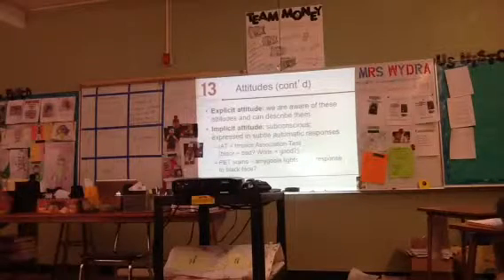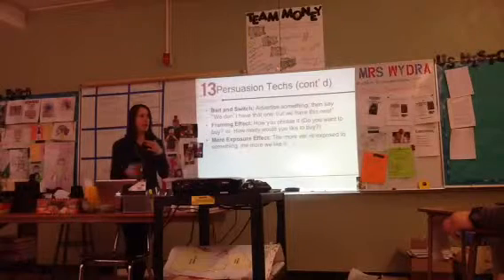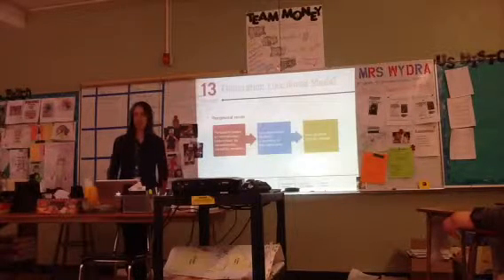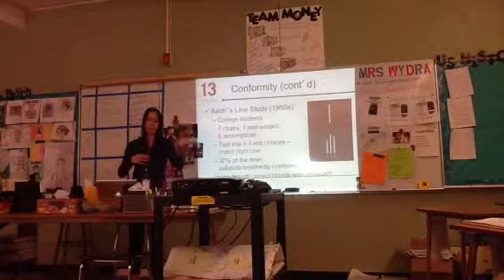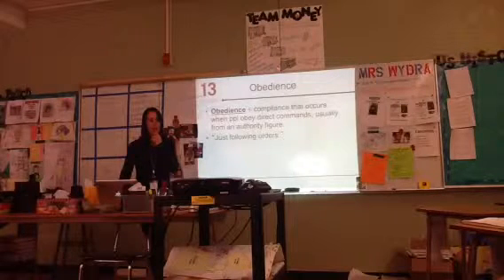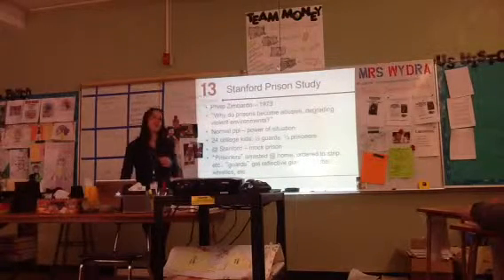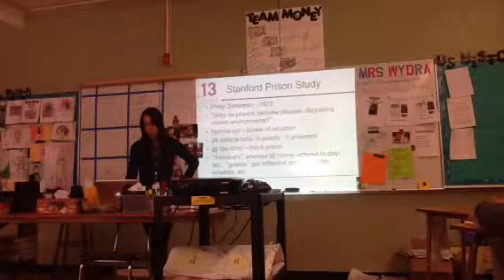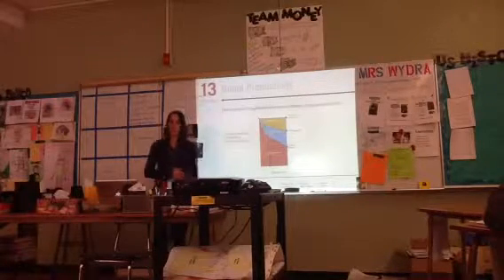Wydra AP Psych Final Review Session Part 4